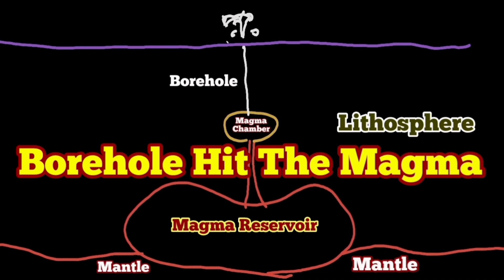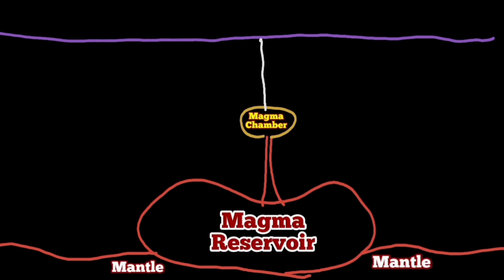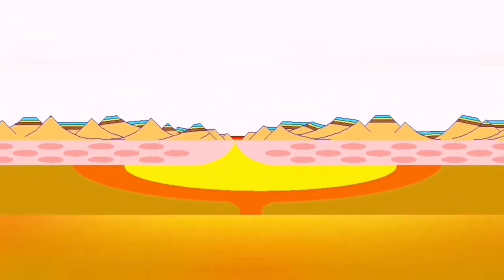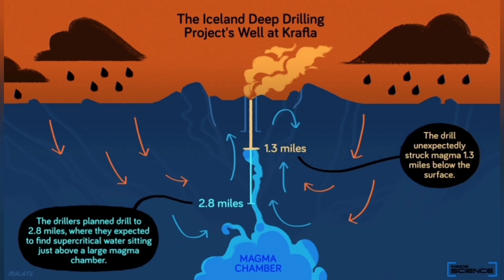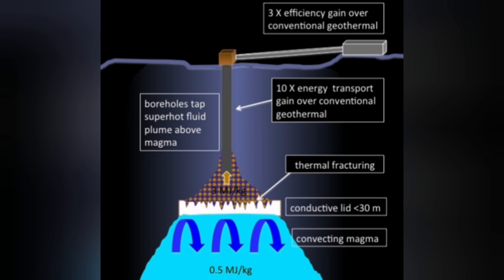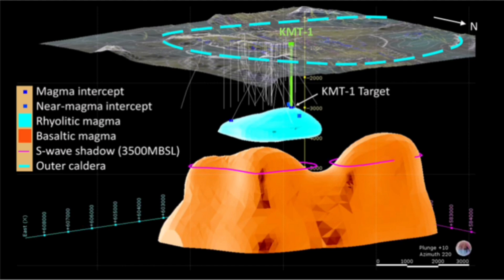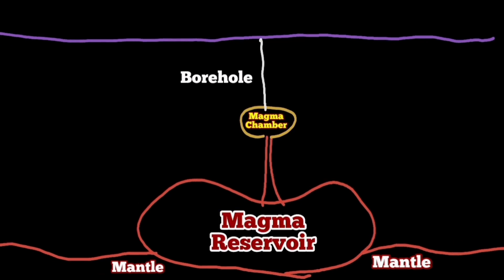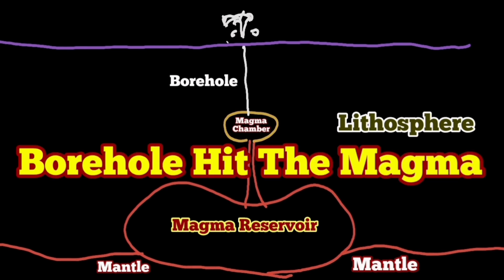Borehole Hit The Magma: Punching A Hole To Reach Magma Chamber, Iceland Krefla Fires, Geothermal